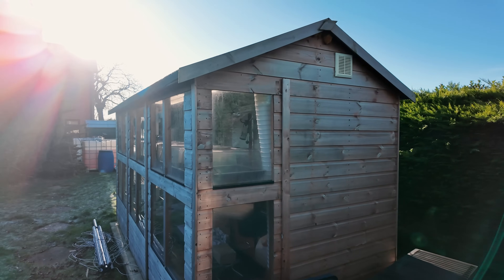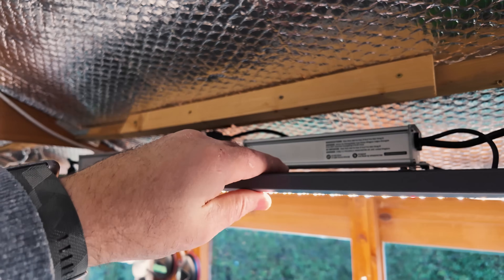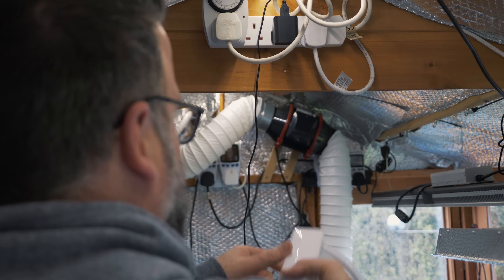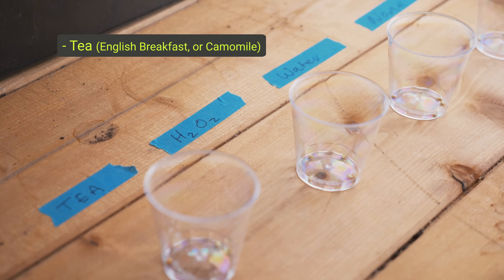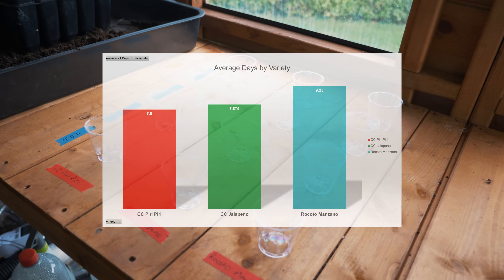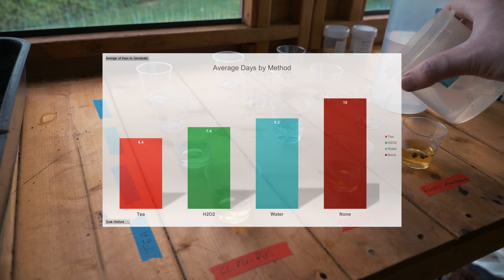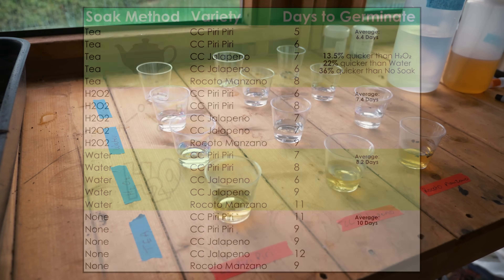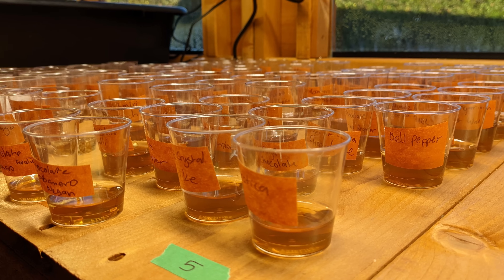Quicker Germination, Cheap and Easy! Chilli Pepper Seed Experiment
I ran an experiment last year to test different methods of preparing seeds for germination. Join me in this video to see the results!
Little tip about the tea. Chamomile tea has a lower amount of tannins than black tea.  So you need to make it pretty concentrated, soak the tea bag for a while. Or just use black breakfast tea!

Propagators I use